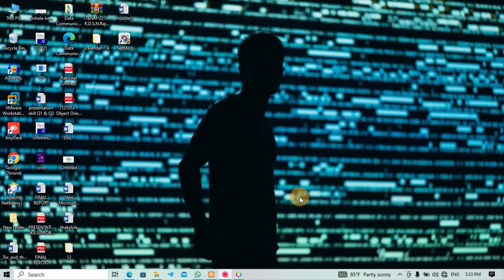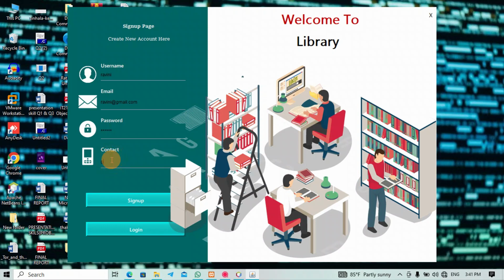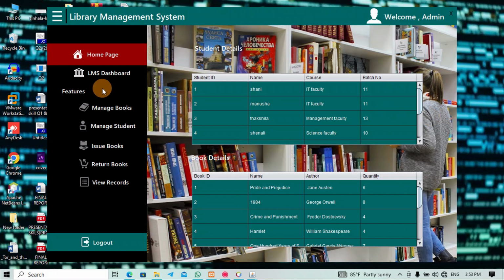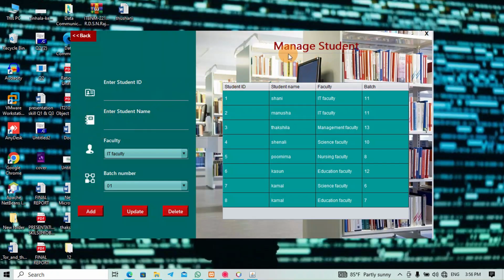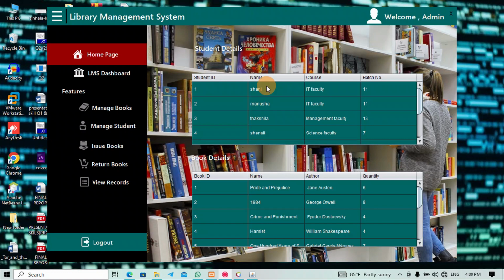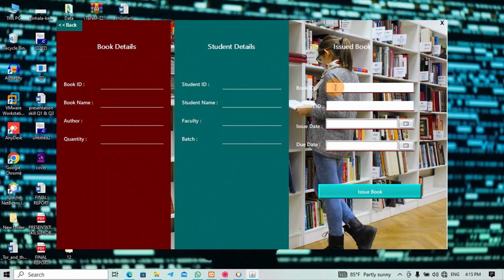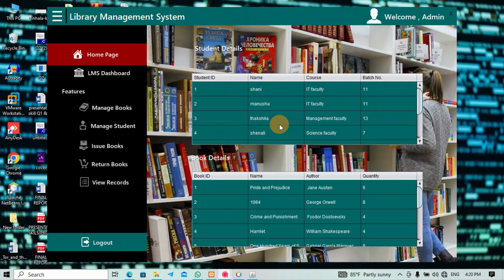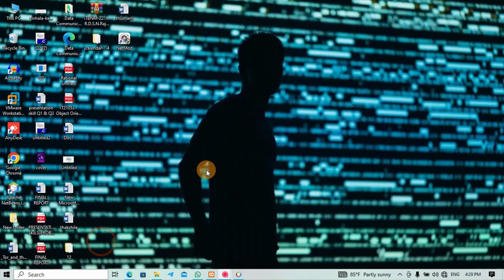Library Management System 01